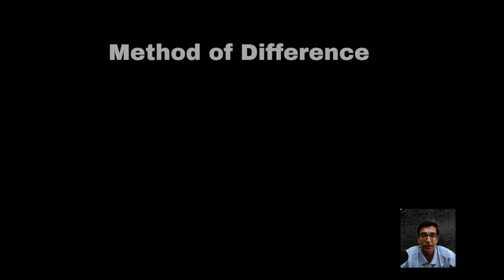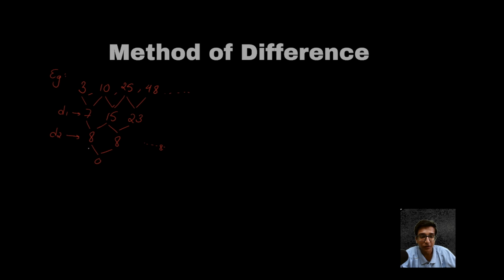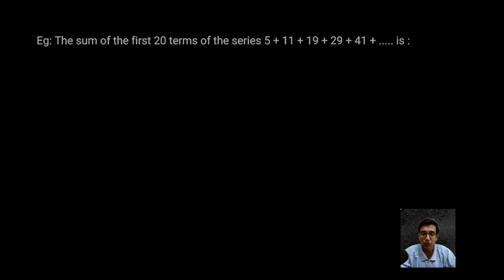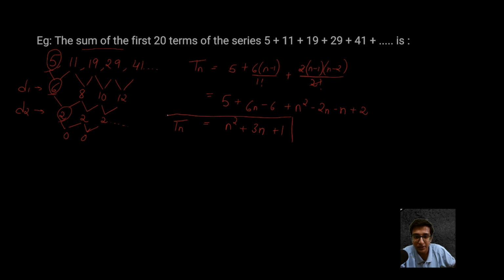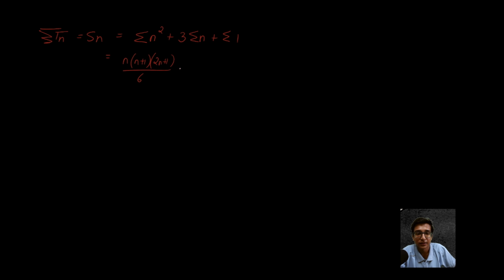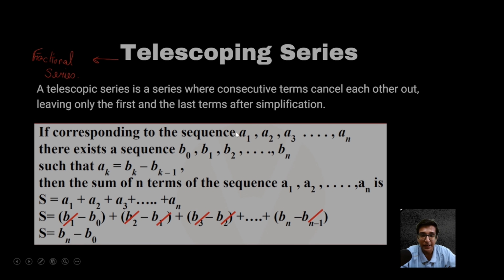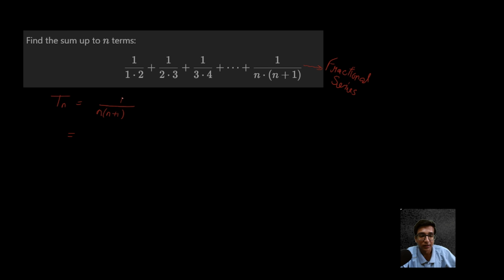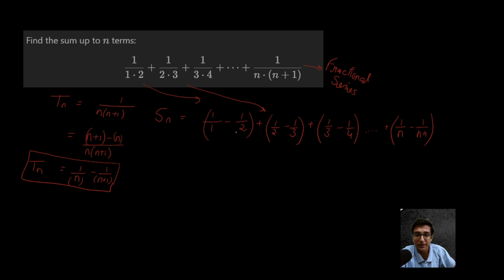|| Sequence and Series || JEE Mains || Video -8 || Method of Difference & Telescoping Series ||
This video from our JEE Mains Sequence and Series playlist tackles a powerful summation strategy: the Method of Differences and Telescoping Series. I, Akshat Agarwal from IIT Kharagpur, break down this high-scoring topic using clear explanations and solved examples you’ll see on actual JEE papers.

-Introduction to the Method of Differences: what it is, how it simplifies complex series that aren’t traditional AP or GP, and why it matters for competitive exams.
-Step-by-step guide to expressing general terms as the difference between two functions, allowing most terms to cancel out (“telescope”) for quick summing.
-Techniques to break series into simpler pieces using partial fractions for telescoping effects, making long sums short and manageable.
-Detailed worked example: watch how most terms vanish in the sum, leaving just a few for easy calculation.
-Tips to spot and apply these tricks in actual JEE problems.

Whether you’re facing confusing series or aiming for faster solutions, the telescoping and difference techniques you’ll learn are essential for JEE Mains Maths. This video covers both the theory and practical application, so you can immediately apply it to PYQs and unseen problems.

📚 Sequence and Series: Chapter Contents
- Introduction to Sequences
- Types of Sequences (Arithmetic, Geometric, Harmonic, AGP)
- Series and Summation Techniques
- Means (AM, GM, HM) and their relations
- Difference Method & Telescoping Series
- Practice Problems and Tricks

On this channel, you’ll get:
- Short, focused lessons (5–10 minutes each)
- Step-by-step solutions to JEE PYQs
- Quick tips and tricks to solve problems faster
- Revision strategies and exam hacks

Don’t forget to:
💬 Comment your doubts and topic requests below

Let’s crack JEE Mains Maths together—one topic at a time!

Start your Sequence and Series journey now—watch till the end to know what’s coming up next!